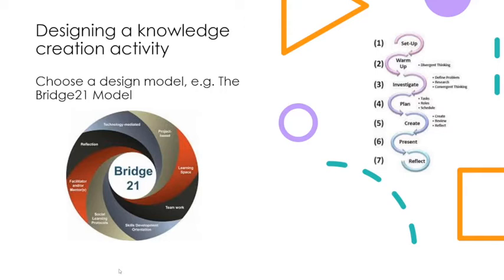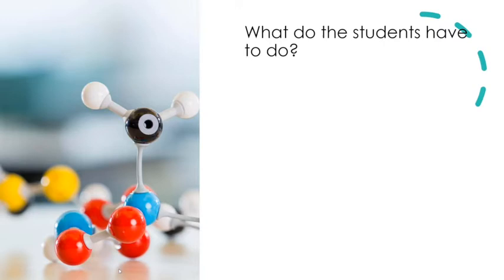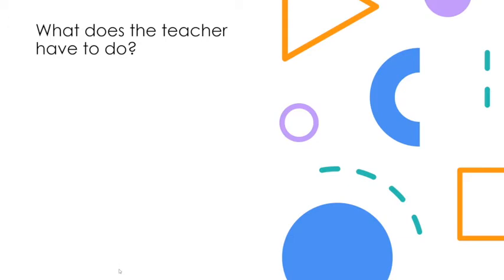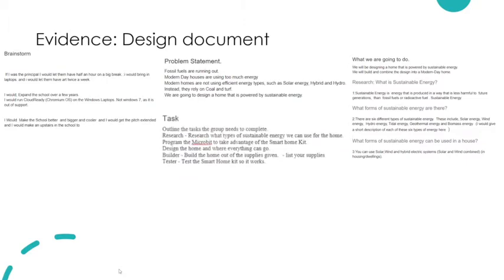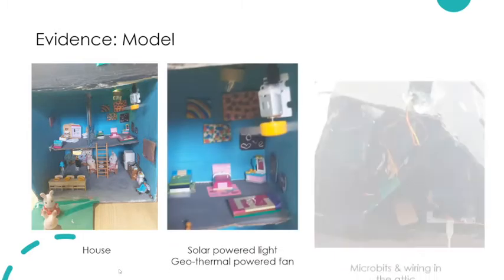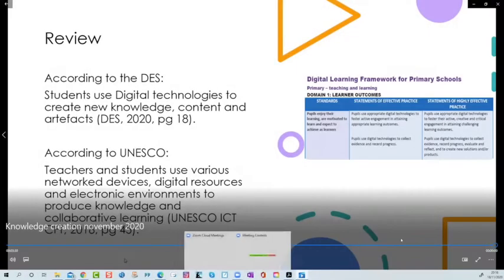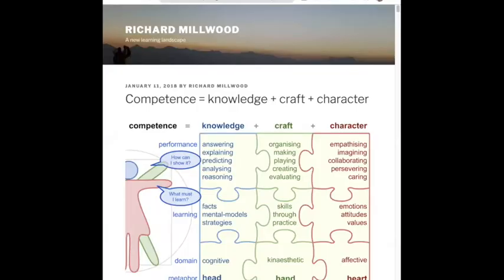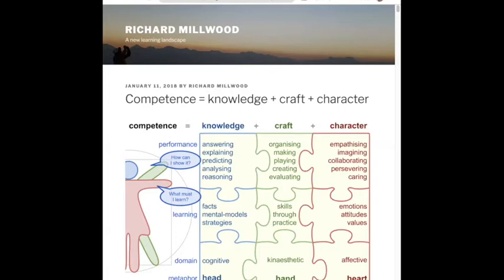CESI Staffroom Webinar with Richard Millwood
CESI Staffroom Webinar EP4 with Dermot Walsh, Helen O'Kelly and guest presenter Dr. Richard Millwood .
Richard spoke to Dermot and Helen about Knowledge Creation and what it is, as well as what it means to you the teacher. Richard asks the question “what is this Knowledge that we are creating? “

Richard also answers the all important Webinar Questions :

00:00 Introduction
15:55 Who or what triggered your interest in the educational use of technology?
17:36 What is your primary motivation behind your educational use of technology?
18:12 Describe in your experience effective educational use of technology in formal education.
19:12 Describe in your experience effective learning outcomes from the educational use of technology in formal education.
21:33 What is your philosophy of education?
23:15 In your experience how is knowledge transferred?
26: 45 What pedagogy best supports the educational use of technology and why?
30:10 Formal education in the 21st century should look like….. because….